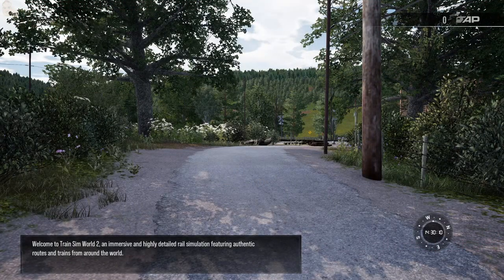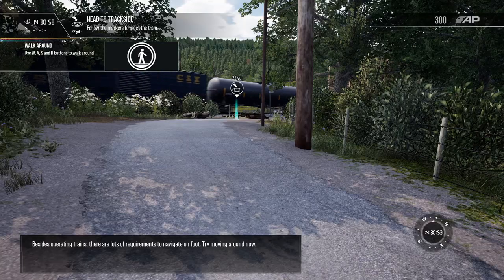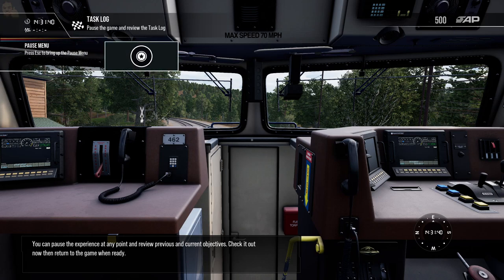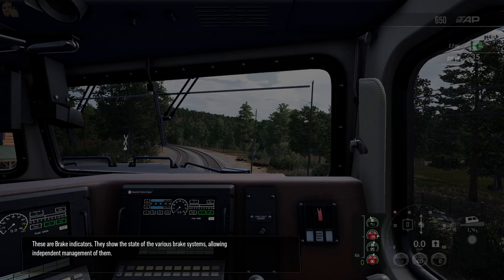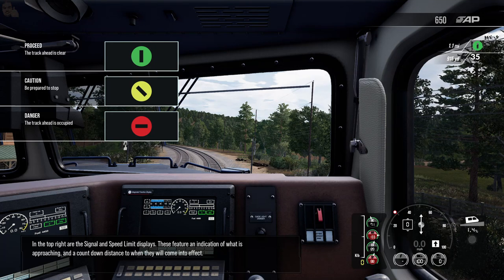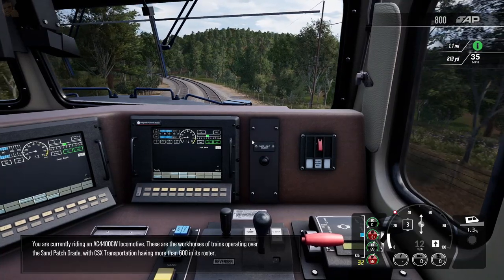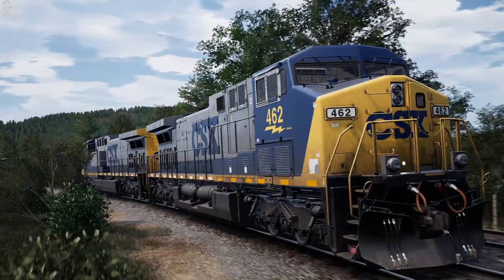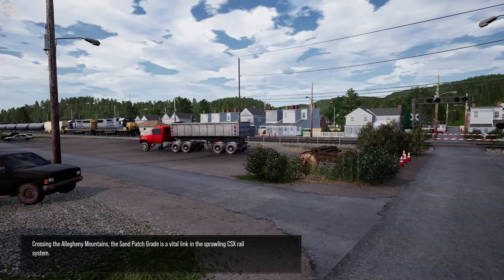Welcome to Sand Patch Grade - Train Sim World 2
Take a brief ride along the Sand Patch Grade and learn what is available to be discovered.

Computer Specs:

Main PC Specs:
CPU: AMD Ryzen 9 3900X 3.8GHz, Dozen-Core
CPU Cooler: AMD Wraith Prism Cooler
Motherboard: MSI B450 Gaming Pro Carbon AC (AM4 ATX)
RAM: G.SKILL TridentZ 32GB (4 x 8GB) DDR4-3200MHz
SSD: Samsung 840 EVO 500GB
HDD1: Seagate Barracuda 3TB 7200RPM
HDD2: Western Digital Black 2TB 7200RPM
HDD3: Western Digital Blue 4TB 5400RPM
HDD4: Western Digital Black 6TB
Case: Thermaltake View 71 RGB
GPU: EVGA GeForce RTX 2080 XC2 Ultra ACX ICX2 (8GB GDDR6)
PSU: EVGA Supernova 850 G5, 80+ Gold
DISP 1: 1x Samsung S24R350 (24"/1080p)
DISP 2: 1x ASUS VE248H (24"/1080p)
MOUSE: Logitech G502 RGB
KB: Corsair K68 (Cherry MX Red)
Game Capture: AVerMedia Live Gamer 4K
Camera Capture: AVerMedia Live Gamer HD 2

Streaming/Recording PC Specs:
CPU: AMD Ryzen 7 1800X 3.6GHz, Octa-Core
CPU Cooler: Corsair H100i V2
Motherboard: MSI B350M Mortar (AM4 Micro ATX)
RAM: G.Skill Ripjaws V 16GB (2 x 8GB) DDR4-2400MHz
HDD1: Western Digital Blue 2TB 5400RPM
HDD2: Seagate Barracuda 500GB 7200RPM
HDD3: Seagate Barracuda 4TB 5900RPM
SSD: Western Digital Black PCIe 256GB
GPU: EVGA GeForce GTX 1050 Ti FTW ACX (4GB GDDR5)
Case: Thermaltake Core V21
PSU: Corsair RM750x, 80+ Gold
Capture: AVerMedia Live Gamer 4K
DISP 1: 1x ASUS VE248H (24"/1080p)
DISP 2: 1x Sceptre E24 (24"/1080p)
MOUSE: MSI Interceptor DS B1
KB: Logitech G710+ (Cherry MX Brown)

Video Rendering PC Specs:
CPU: Intel Core i7-7700k 4.2 GHz, Quad-Core
CPU Cooler: be quiet! Dark Rock Pro 4
Motherboard: Gigabyte AORUS GA-Z270X Gaming 7 (LGA 1151 ATX)
RAM: Kingston HyperX Fury Black 16GB (2 x 8GB) DDR4-2133MHz
HDD: 2X Western Digital Black 1TB 7200 RPM
SSD: Kingston A400 120GB
GPU: EVGA GeForce GTX 1070 SC ACX 3.0 Black Edition (8GB GDDR5)
Case: NZXT H500
PSU: Seasonic M12II Bronze EVO 850W, 80+ Bronze
DISP: Samsung 5 Series J5202 (43"/1080p)
KB/M: Logitech K400

Laptop Specs:
Dell Precision M4600
CPU: Intel Core i7-2860QM 2.50GHz, Quad-Core
GPU: Nvidia Quadro 1000M (1GB)
DISP: 1920x1080 Display
SSD: SanDisk SSD Plus 480GB
HDD: Toshiba Hard Drive 750GB

Controllers:
Logitech G27
Logitech Extreme 3D Pro
Saitek X52 Pro
Simu SKRS
Thrustmaster TFRP
Rail Driver
Steam Controller

Cameras:
Logitech C922
Panasonic HC-V770

Audio:
Yamaha MG12XU
Cloud Microphones CL-1 Cloudlifter
RODE PodMic